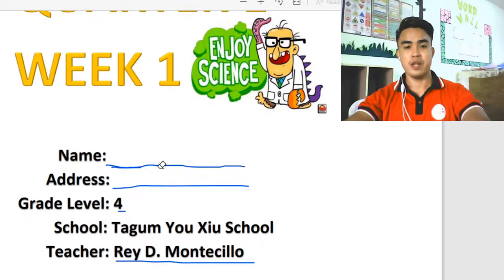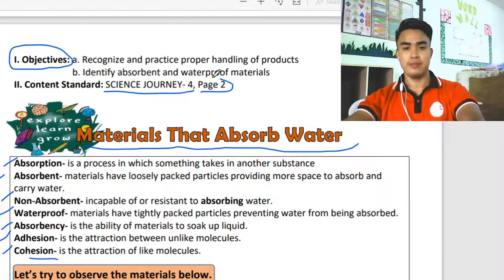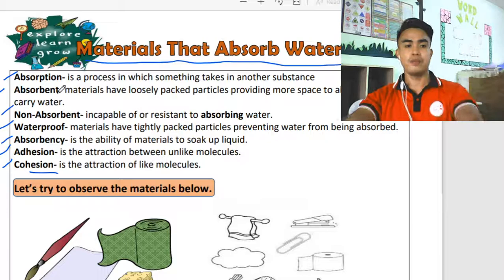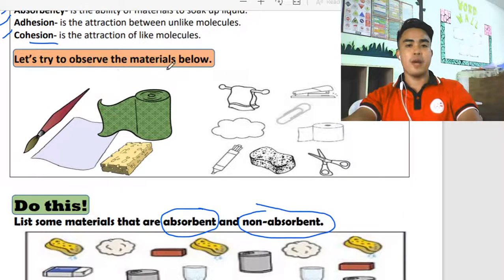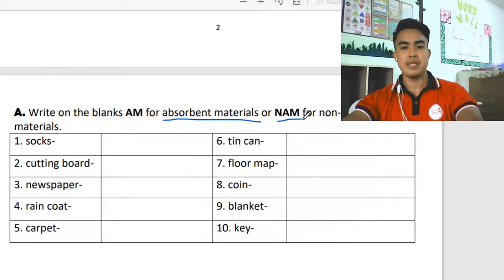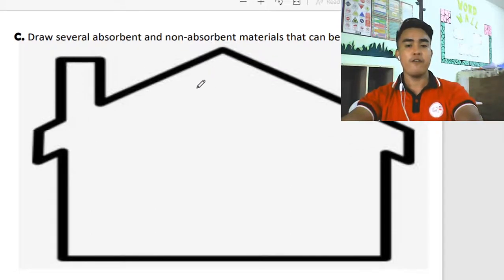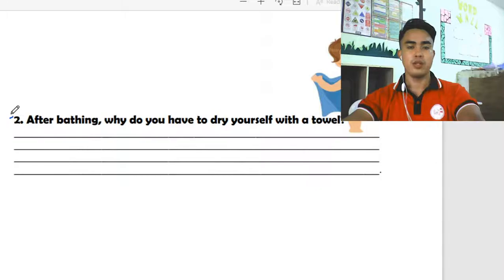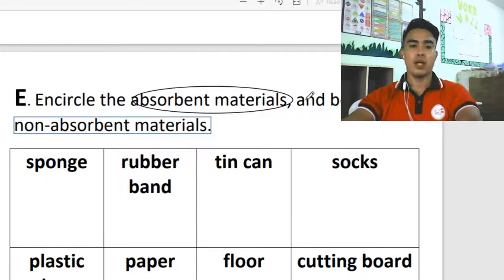SCIENCE WEEK 1